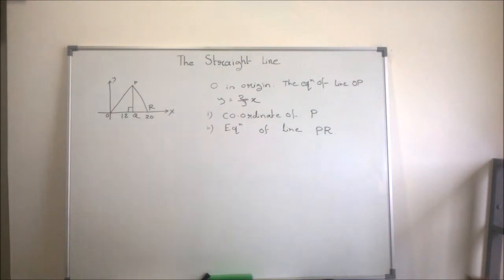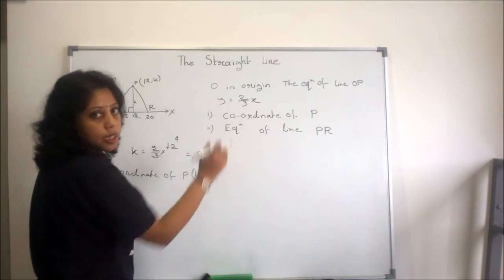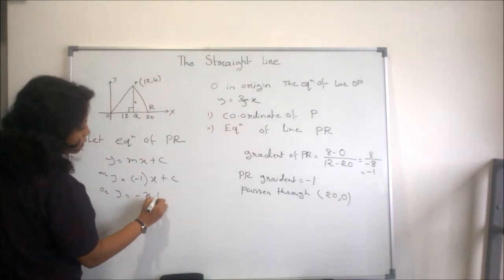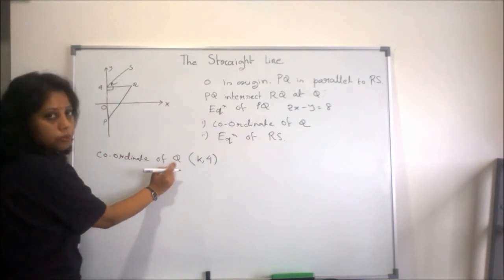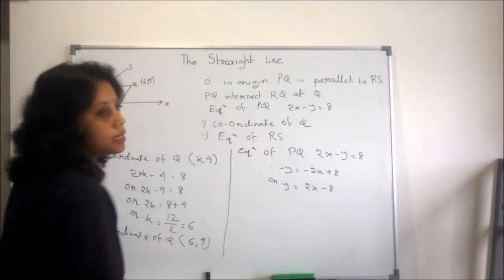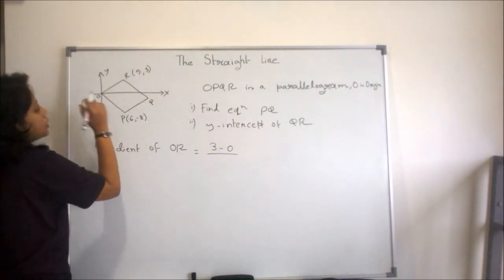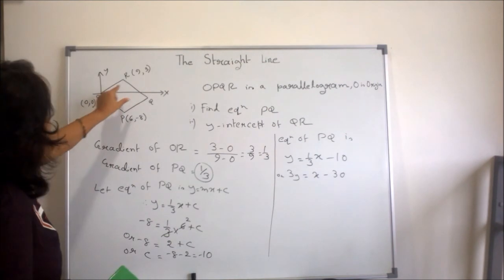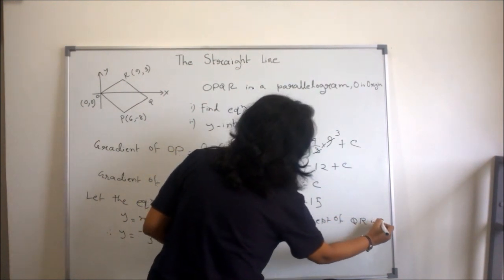EQUATION OF STRAIGHT LINE (3) SPM, CBSE [mathmania]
Continuation of EQUATION OF STRAIGHT LINE (2)
This video is prepared for students of following categories:
1) SPM
2) CBSE